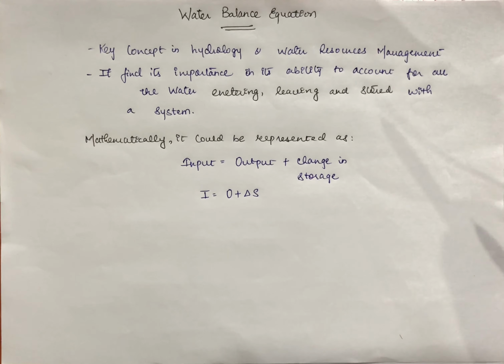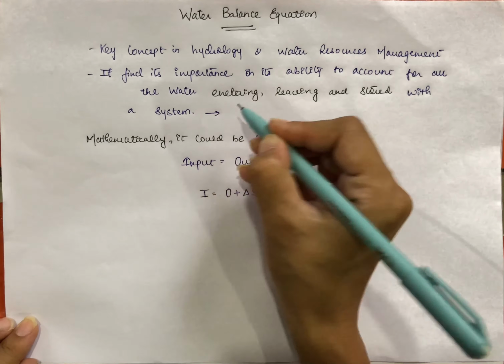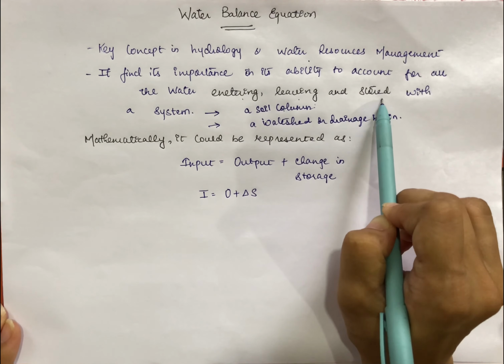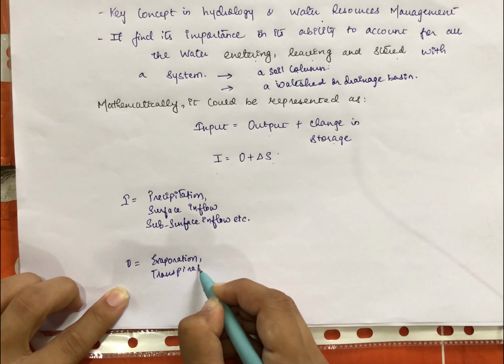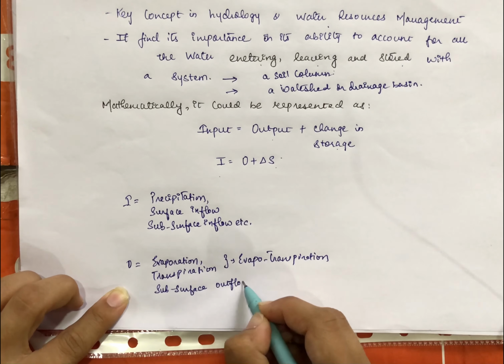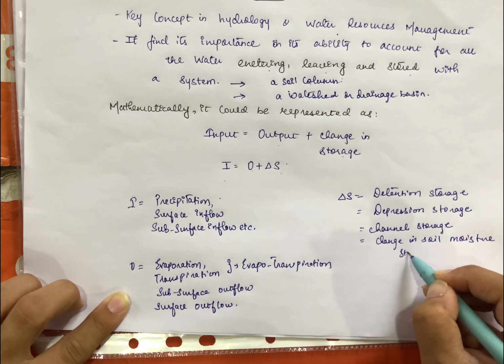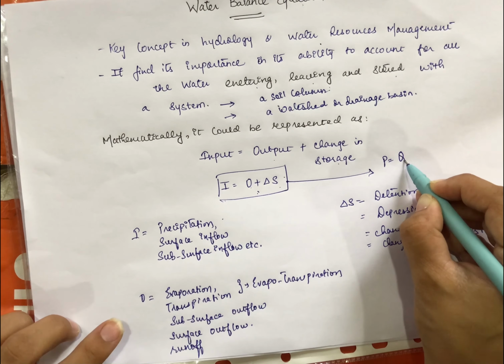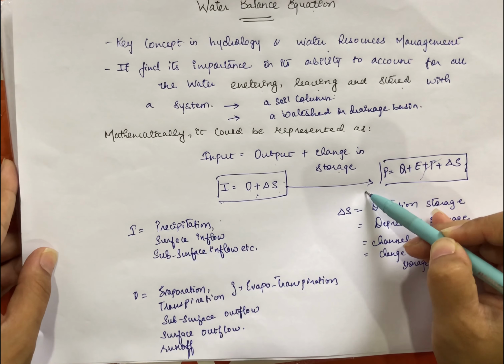Water balance equation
This video content will show how the water enters, leaves and stay in any system. It plays a vital role in various fields of water  resources management and engineering